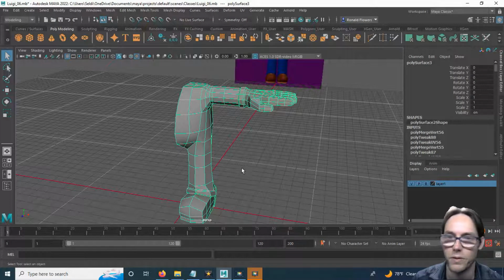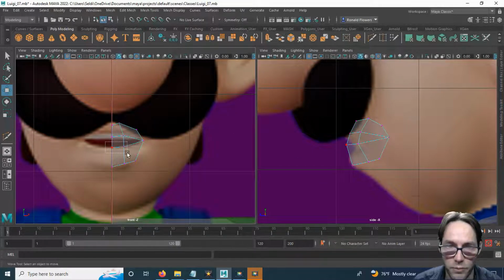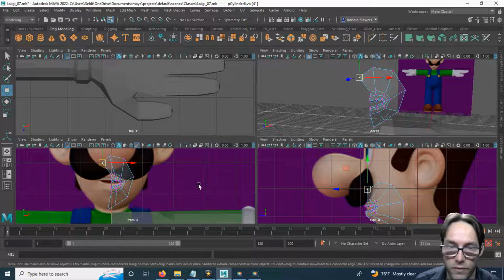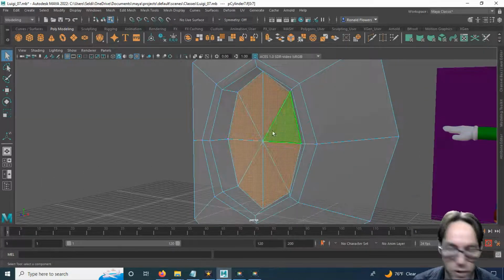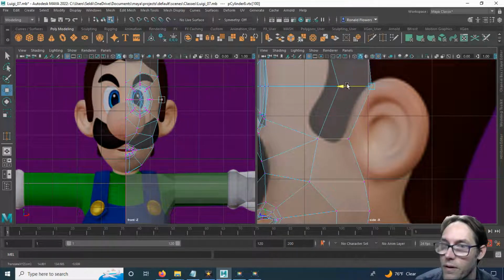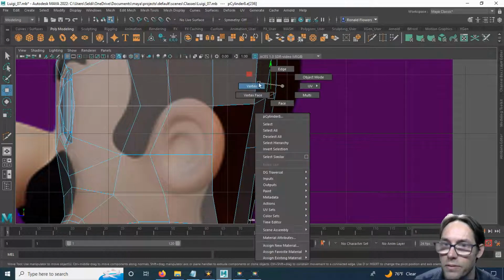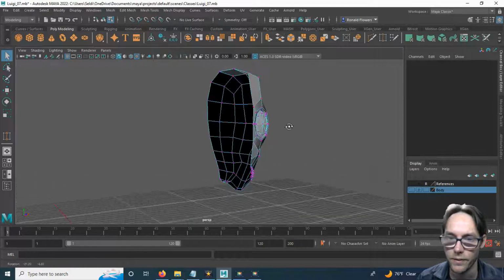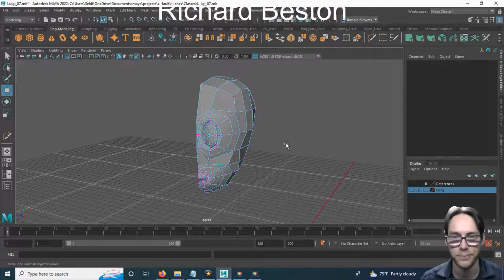Beginner - Making Luigi - Part 7 (Head)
In this tutorial, we'll start working on Luigi's head.